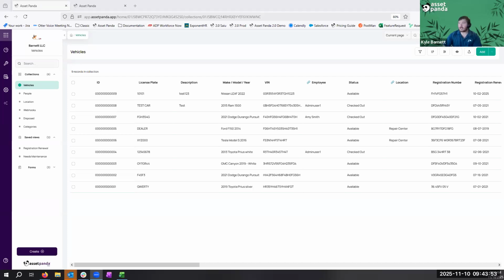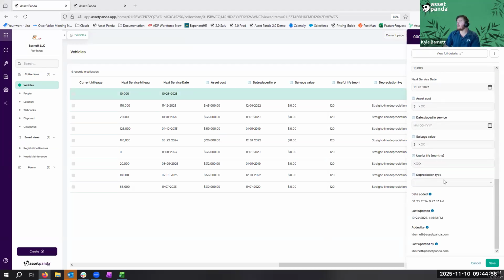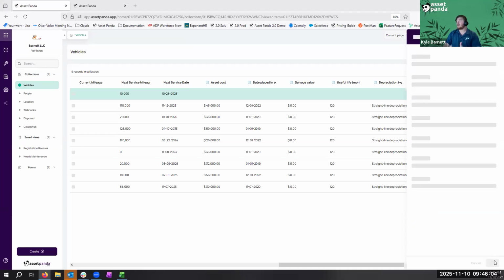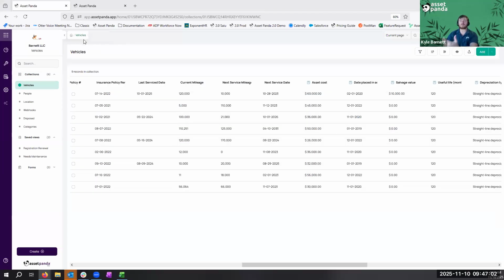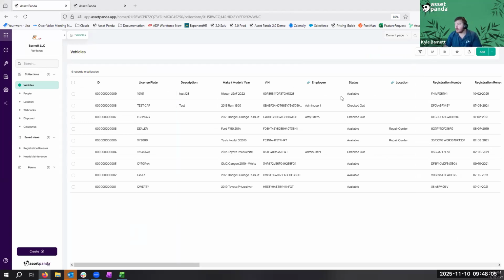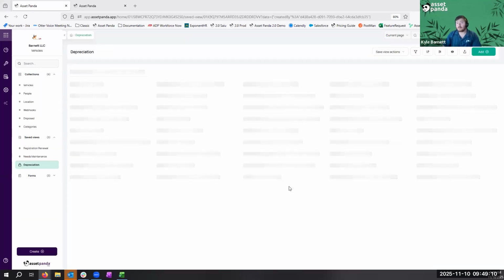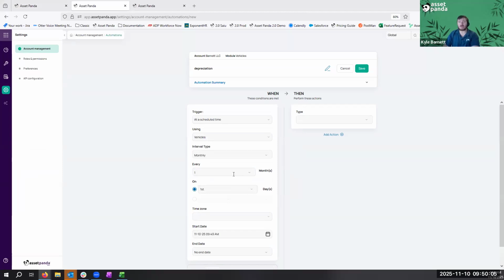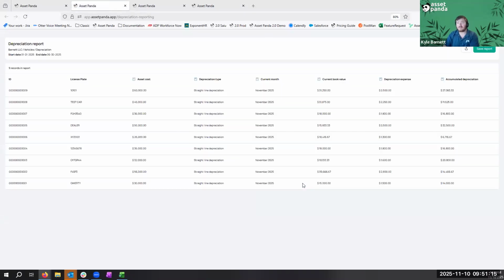Depreciation in Asset Panda Pro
Learn how to set up and manage asset depreciation in Asset Panda with this step-by-step walkthrough from Kyle Barnett. Whether you’re new to tracking depreciation or want to better understand how to run automated reports, this video will guide you through every step — from enabling depreciation fields to generating monthly and historical reports.

Kyle demonstrates:

- How to enable and configure depreciation settings

- The five depreciation types available in Asset Panda (Straight-Line, Declining Balance, Sum of Years, Units of Production, and Double Declining)

- How to calculate depreciation values and view detailed breakdowns

- How to filter and report on book values and depreciation types

- How to create automated and historical depreciation reports

By the end, you’ll know exactly how to keep your depreciation data accurate, up to date, and ready for financial reporting — all within Asset Panda Pro.

👉 Need help or have questions? Contact our support team at AssetPanda.com — we’re always happy to assist.